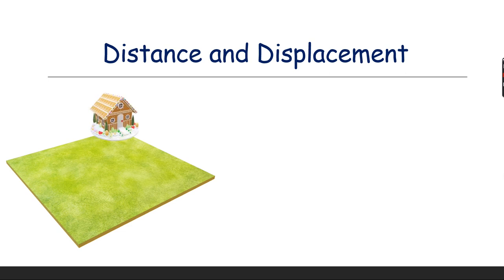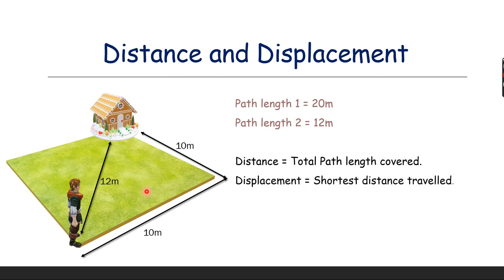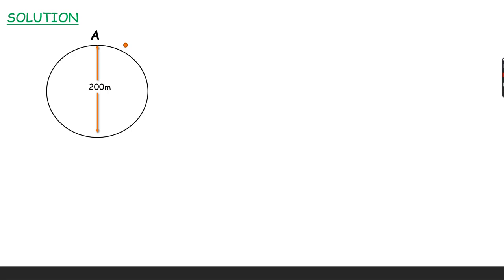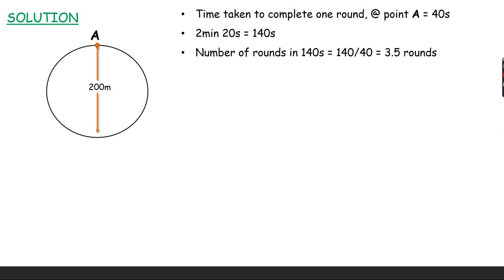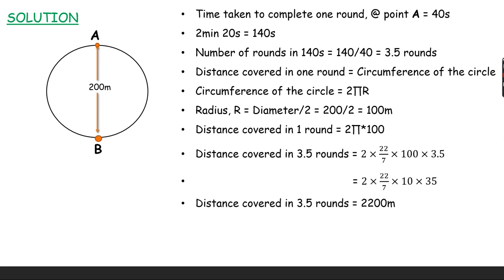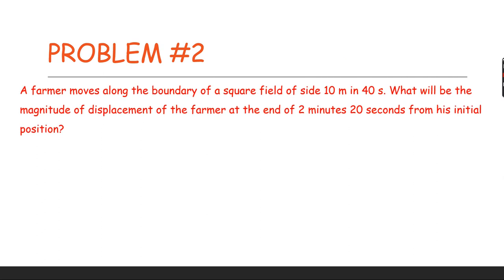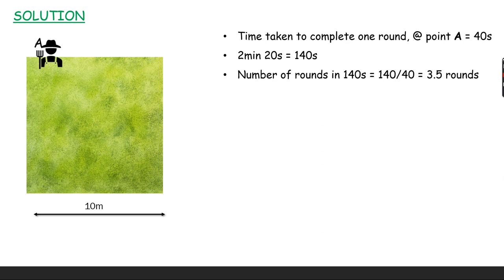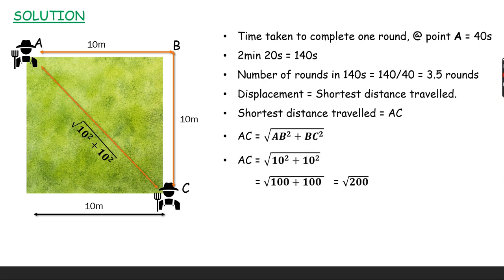STD IX | CHAPTER 8 | MOTION | PART 1 | DISTANCE AND DISPLACEMENT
This video contains physics problems of STD IX, chapter 8, Motion.

WAY TO LEARN will provide you the solution of all the physics problems.
In this video you will learn what is distance and displacement.

We will also solve problems and learn more about distance and displacement.